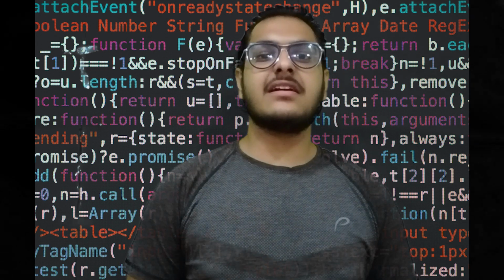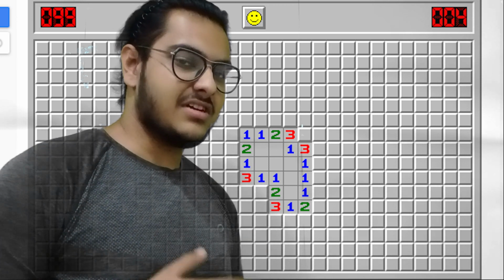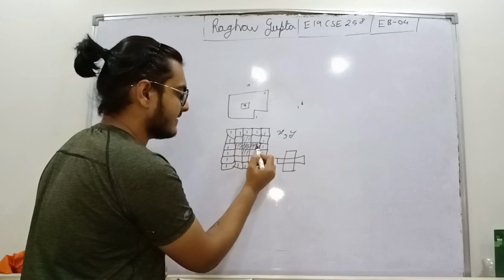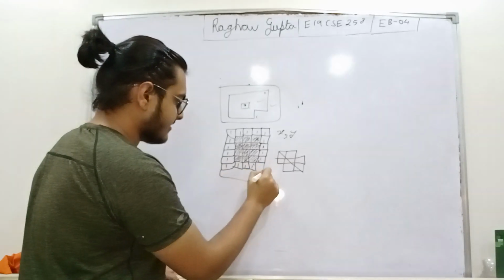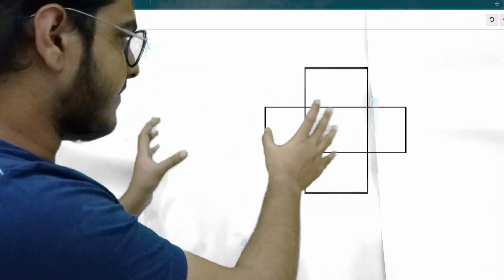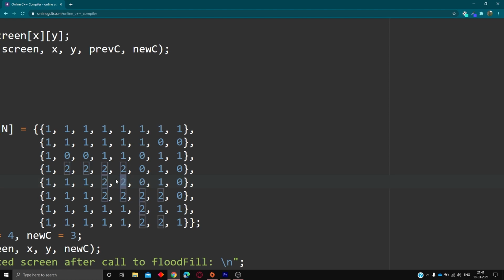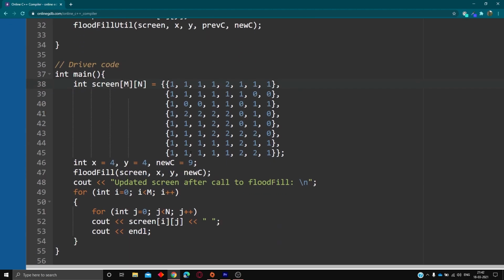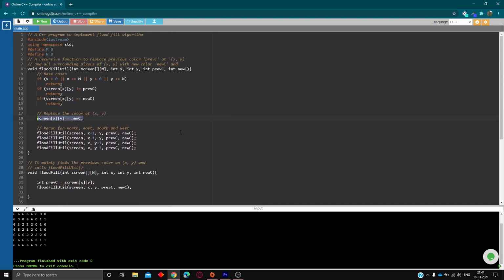Flood Fill Algorithm